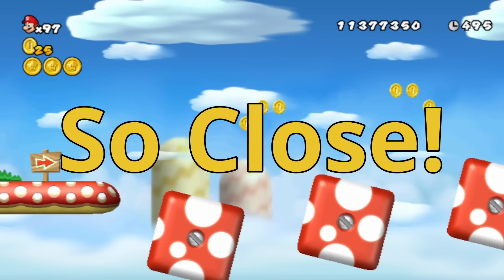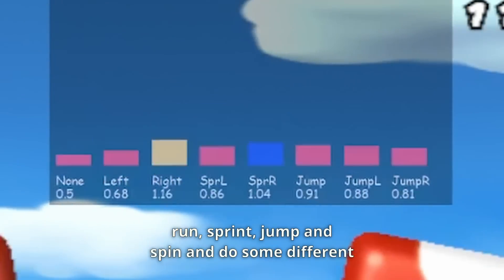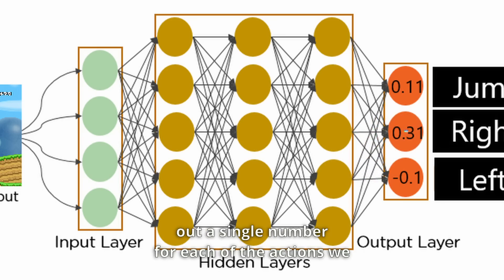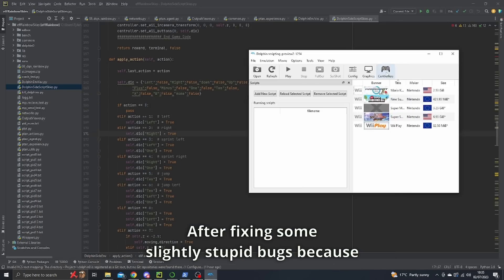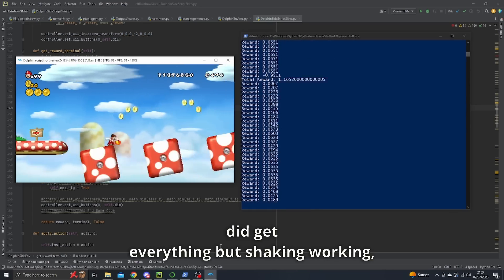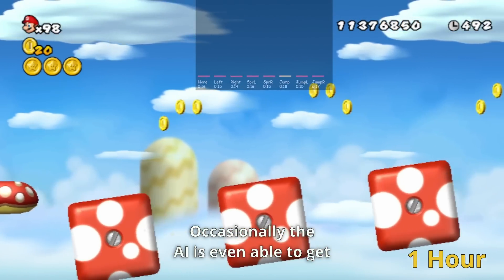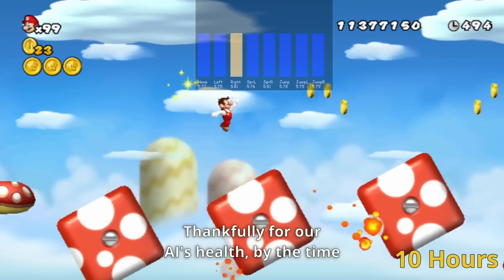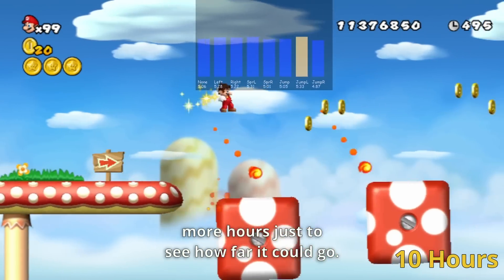Mario Bros is too easy for INSANE AI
AI uses a variant of the Reinforcement Learning algorithm Rainbow DQN to learn how to play a level of New Super Mario Bros within a day.

0:00 Intro
2:34 Coding
4:23 Training
9:10 Final AI

Also thank you to my editor for editing this video!